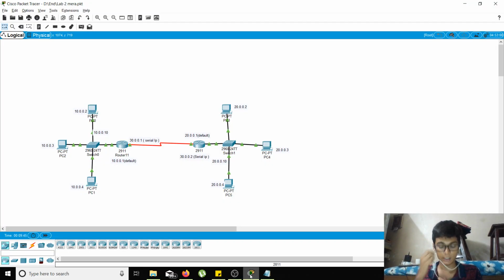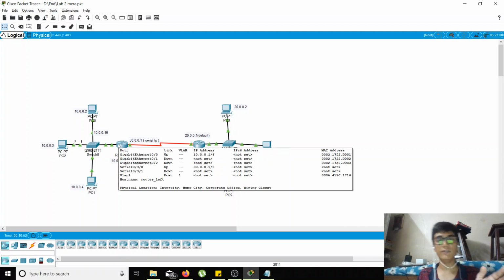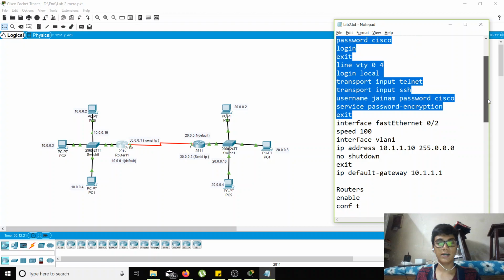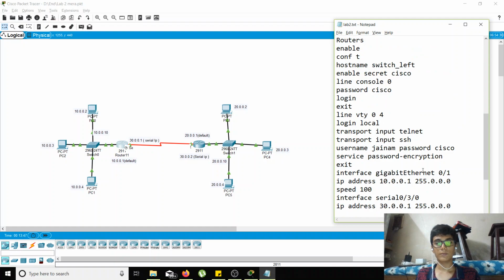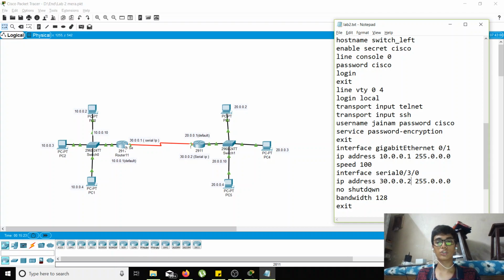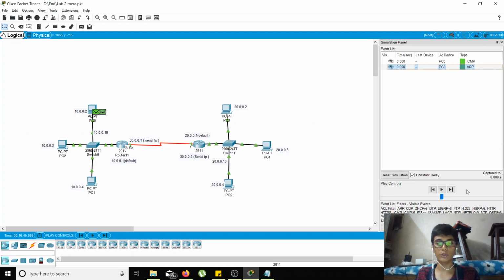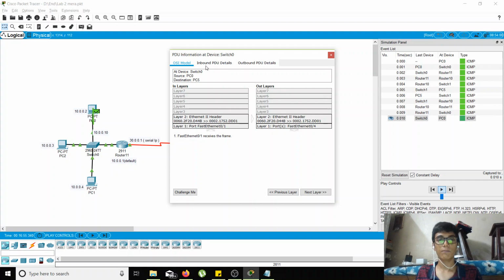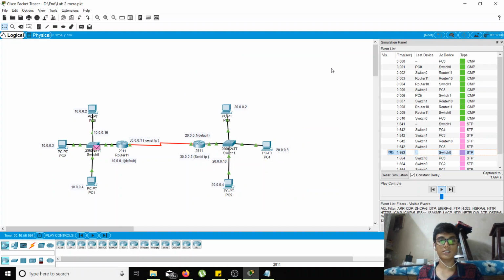Lab 2 Configure Router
Configure 2 Router and show PDU simulation